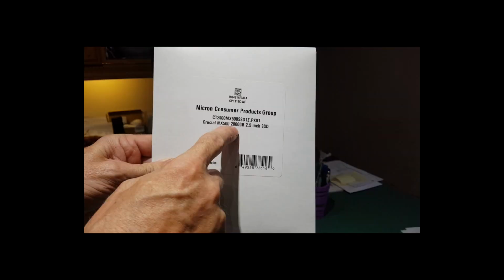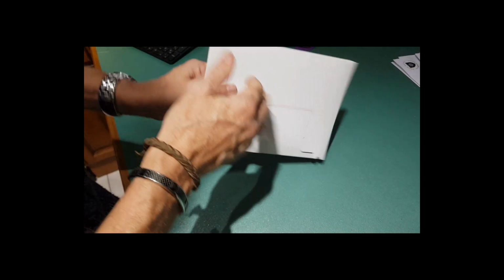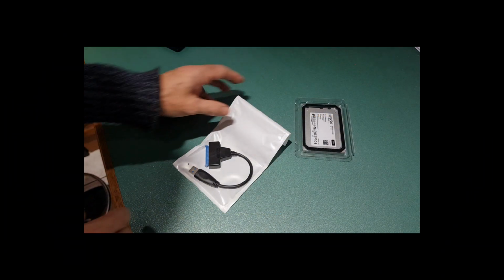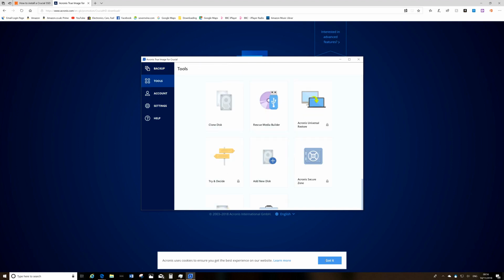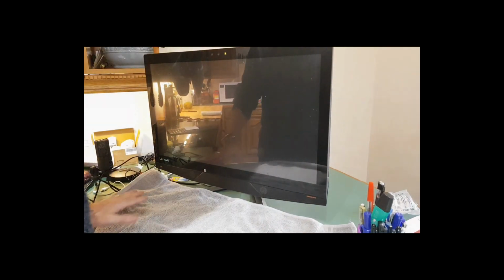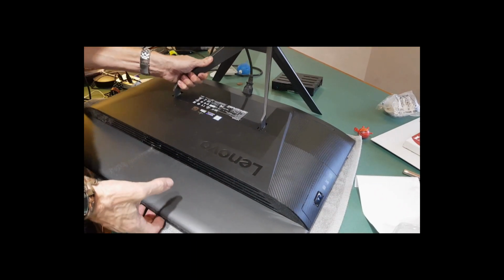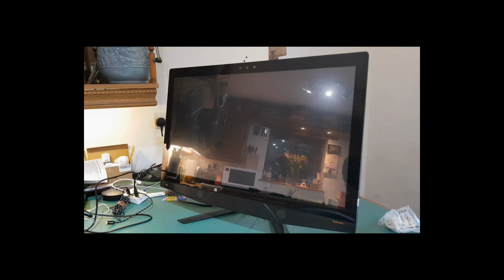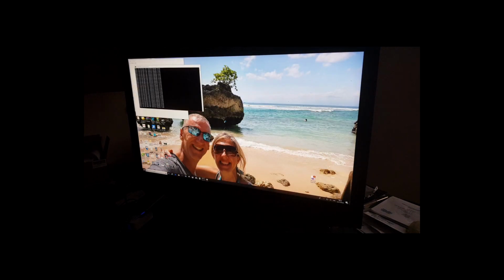How to install an SSD - Step By Step Setup Guide and Windows Install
⭐⭐Huge performance increase on the original Hard Drive!  My Lenovo Ideacentre 700 AIO, has been slow to boot and open programs for ages now, I thought it was the RAM so upgraded that to 12GB and it helped but only with things like Web browsing.  I saw a review on SSD's and went to the Crucial website because that's where I got my RAM from.  Ran their program for compatibility and watched their videos to see how I to go about installing it (which made me feel a lot more comfortable about doing it).

I ended up buying the 2TB (Crucial MX500 CT2000MX500SSD1 2TB) so that it was a straight replacement for my HD as I have lots of Pic's on it etc and although I back up off the PC, I didn't want to have to access all of my files from outside of it as well.
This was cheaper than buying off the Crucial Website, even when I took into account that I could get money from one of the cashback sites.

To give you an idea of the increase in speed I've got from installing this. from booting to having opened Nero 2017 to edit a video, it was taking 5 minutes and 20 seconds. Now, it is UNDER 1 MINUTE for the same action, amazing! Booting and opening every program (Office, Sonos, Photo's etc) is wonderful, no sitting there and tapping my fingers anymore.

If you can do, watch my video, and you will see that although it takes a bit of time, anyone can install this SSD, just choose the size that's OK for you, buy a SATA/USB transfer cable and off you go. Very tempted to upgrade some of the older PC's and Laptops I've got around the house now. Good luck :-)

At Clough Reviews, I'm passionate about exploring and sharing our experiences with a wide range of products. Whether you're searching for the latest gadgets, household appliances, DIY products, or any other consumer goods, you've come to the right place. I strive to be your go-to source for informative and trustworthy reviews that help you make informed purchasing decisions.

⏰ Video Duration: 00:15:03

The information provided on this channel is believed to be accurate and reliable at the time of publication.